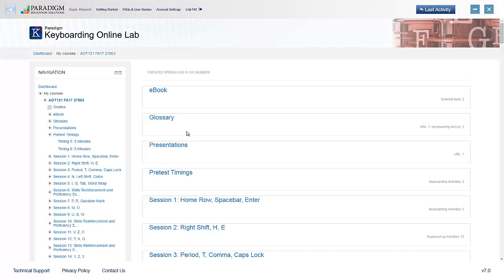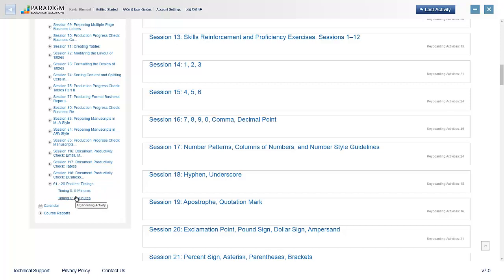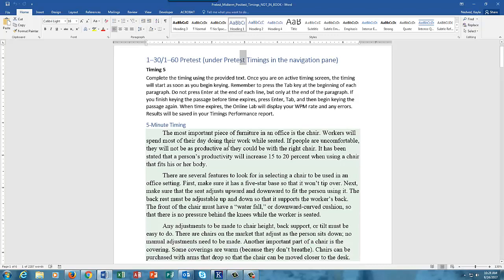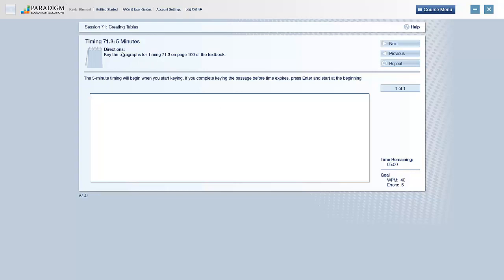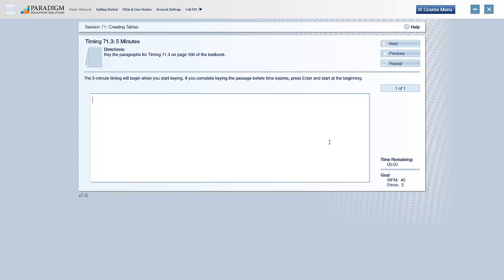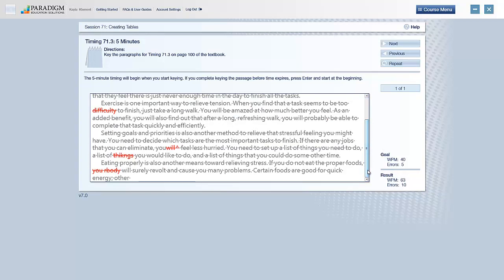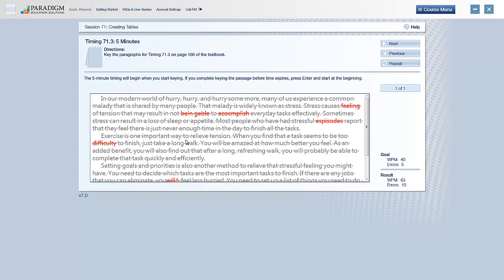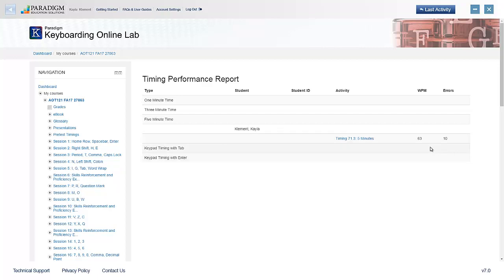How to Complete a 5 Minute Timing